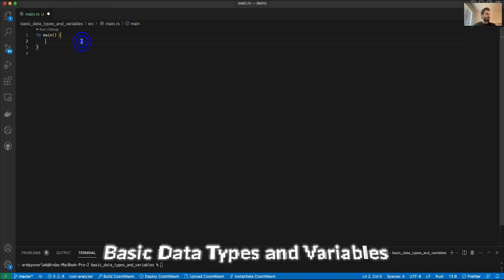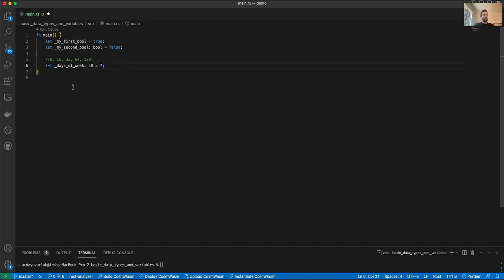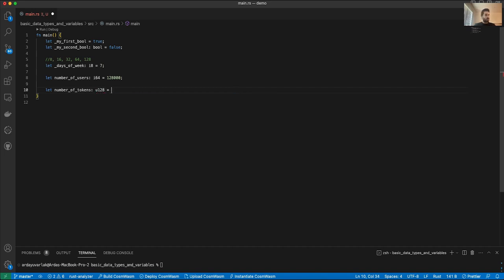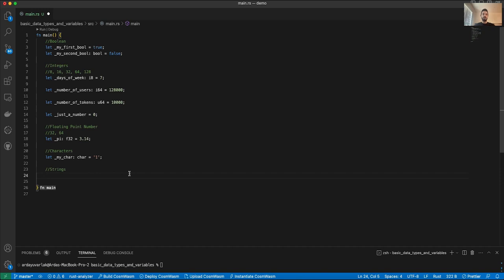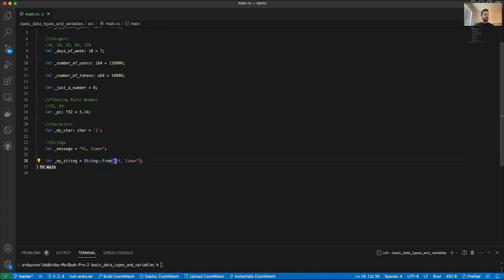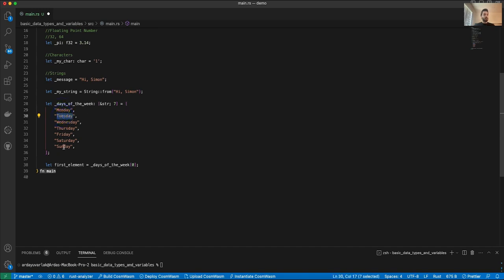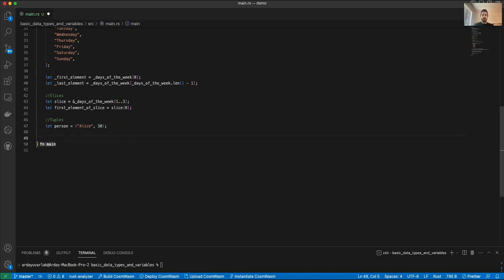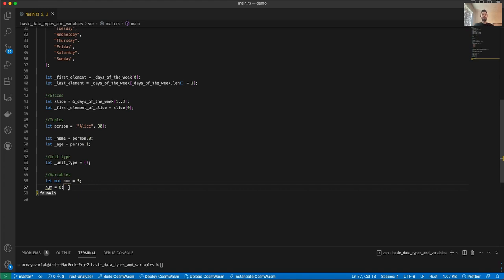Learn Rust Basics: Data Types, Strings, and Variables Explained #4 | Build on Rust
In this video, we dive into basic data types and variables in Rust! 🚀 Learn about Booleans, integers, floating-point numbers, strings, arrays, and tuples. Discover how Rust’s unique approach to memory management allows you to specify integer sizes and use mutable or immutable variables. We also explore key differences like string slices and how Rust ensures memory safety by default. This beginner-friendly guide will help you understand Rust's core features as we prepare for more advanced lessons.

00:00 - Introduction to Data Types in Rust
00:20 - Understanding Booleans
01:00 - Exploring Integer Types (i8, i32, u128, etc.)
02:30 - Floating-Point Numbers (f32, f64)
05:00 - Strings and String Slices
07:00 - Arrays in Rust
09:00 - Slices and Array Operations
10:00 - Working with Tuples
11:30 - Unit Type in Rust
12:30 - Mutable and Immutable Variables
14:00 - Why Rust Uses Immutable Variables by Default
15:00 - Wrap-Up: Key Takeaways

Topics: rust programming, programming languages, software development